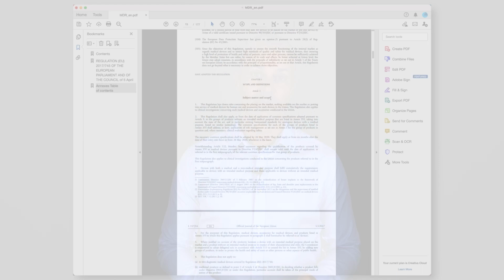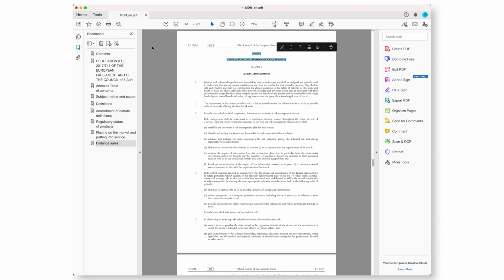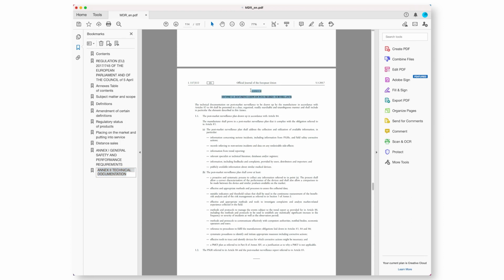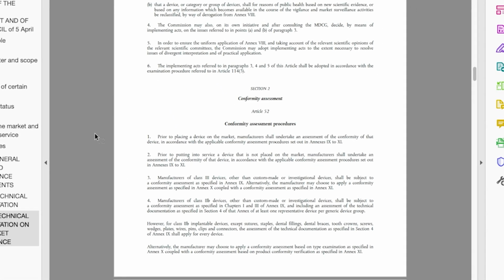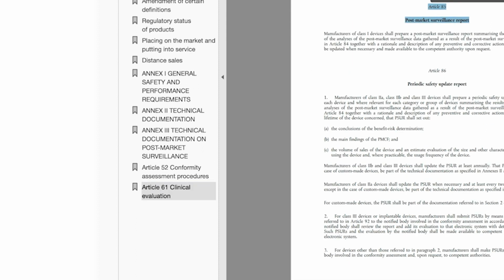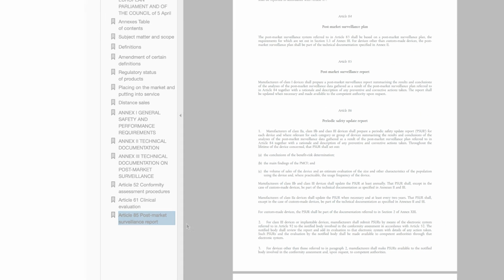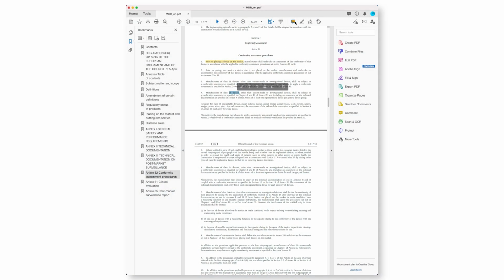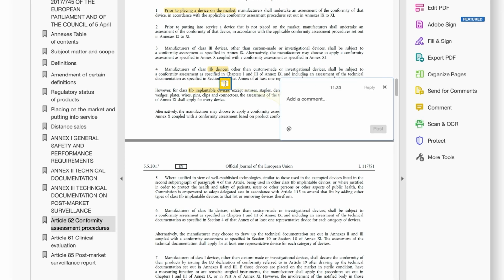A quick start on the EU MDR – A short practical guide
In this short video, Pontus Gedda shares some practical information on getting started with the EU Medical Device Regulation:

1. Download the MDR as a clean pdf
2. Add bookmarks for every 10 articles and all the annexes
3. Add bookmarks for the articles you find interesting + annexes
4. When bookmarks are done, use 2 screens to scroll between the references without losing track of where you are

PS: If you want to take the EU MDR course and are outside the EU, articles 11–15 might be particularly important.

To get a good understanding of the EU MDR and become confident in answering stakeholders’ questions, check out the full online course: